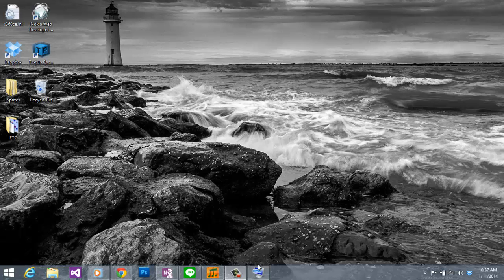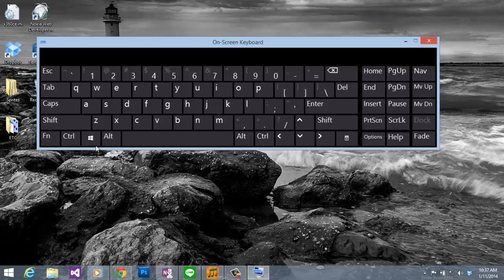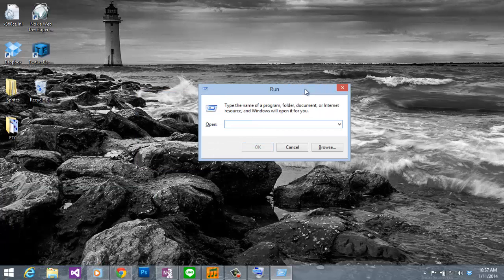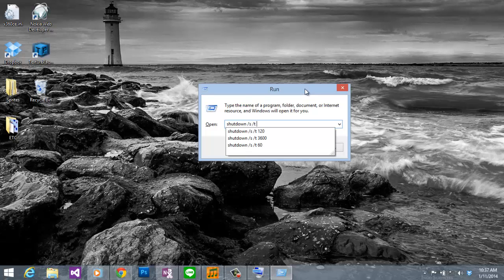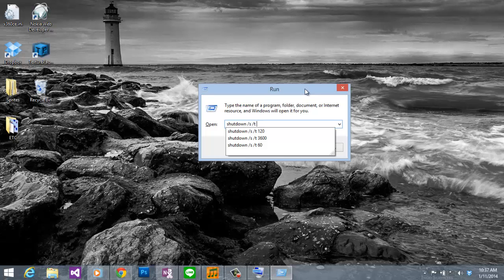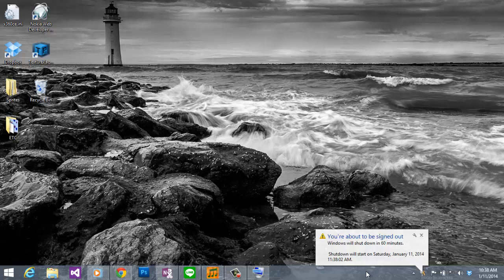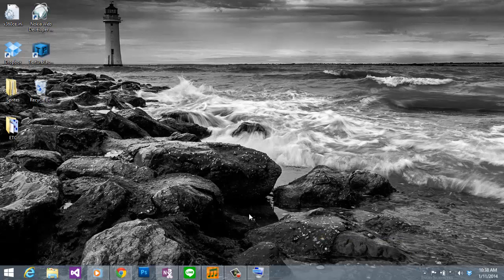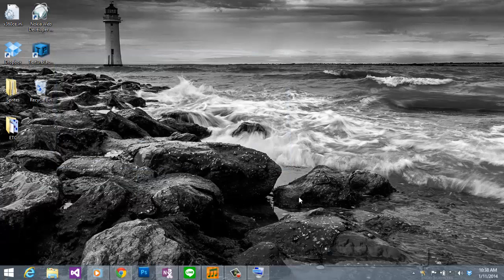[AbangFadli.com] How To Create An Automatic Shutdown (Windows)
Follow these easy steps to create an automatic shutdown in Windows based OS. It doesn't need any extra software, so you don't have to install anything. Everything you need is already in the Windows.